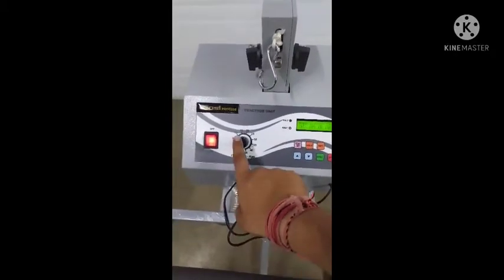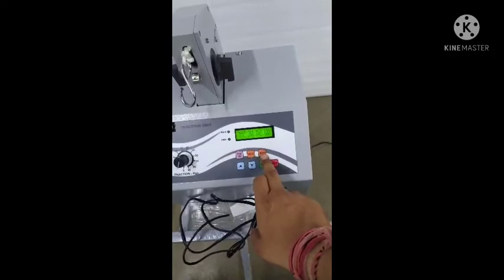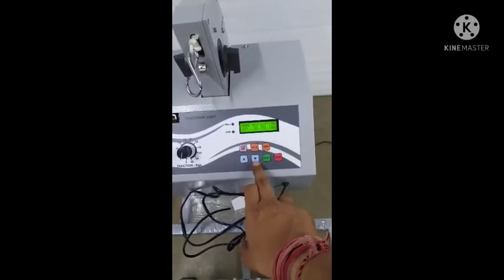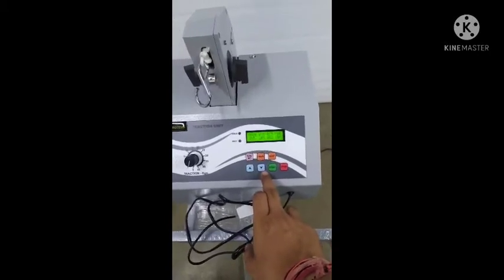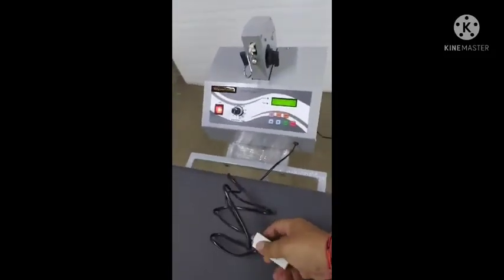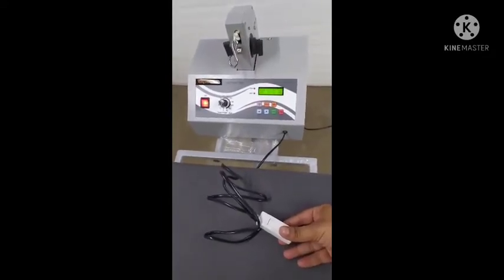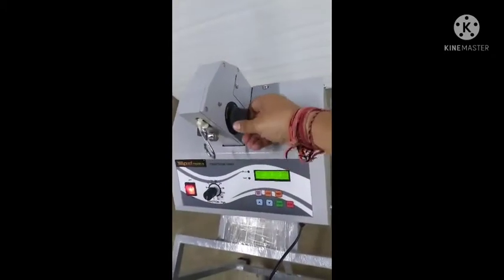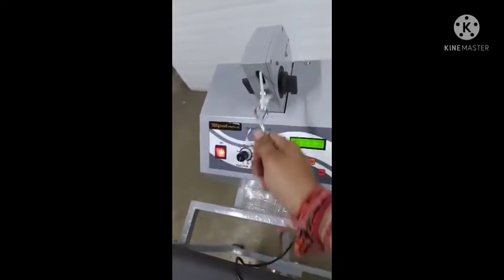How To operate TAPSI Lumber Cervical Traction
How To operate TAPSI Lumber Traction  , Cervical Traction , Ankle Traction
Identification of Accessories ,